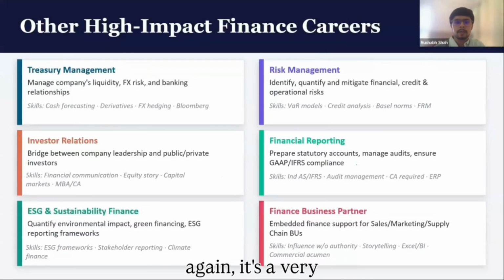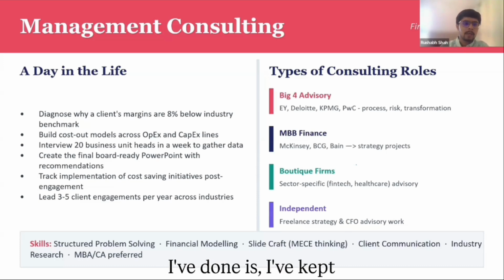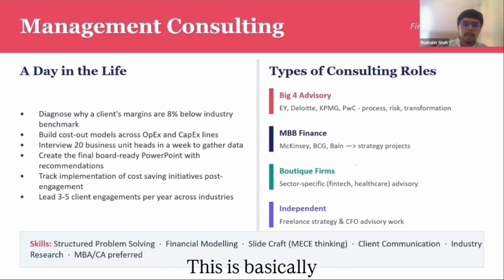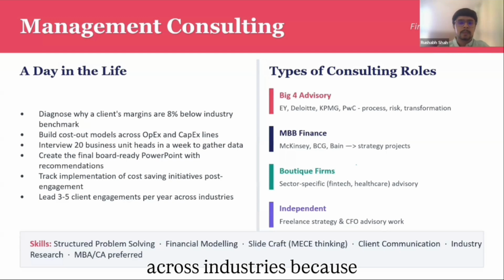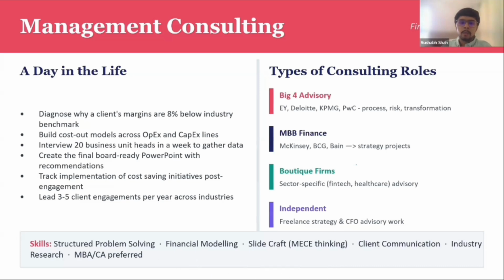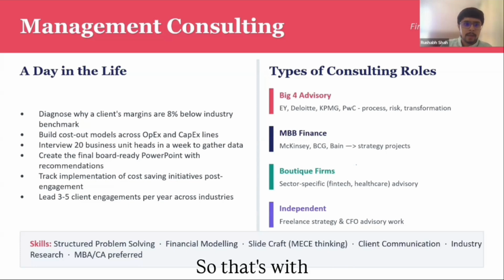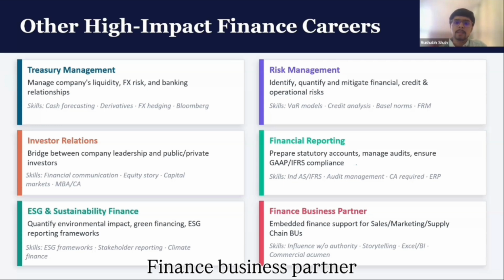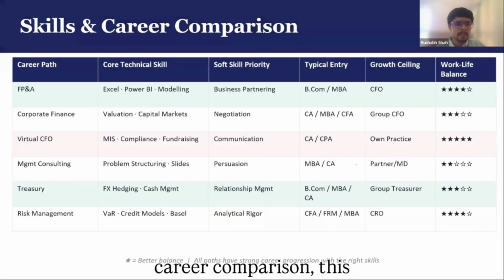The Ultimate Finance Career Guide: Core Skills, Roles & Career Comparison 📊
Ready to unlock the ultimate blueprint for a high-growth career in finance? 💼✨
Welcome to the final part of our masterclass series on building a highly successful career beyond traditional Equity Research and Investment Banking. In this video, we break down Management Consulting and explore hidden, high-impact career domains- from Treasury Management and Risk Analysis to Finance Business Partnering.

Here is a look at what we cover in this finale:
A Day in the Life of a Consultant: Diagnosing profit margin gaps, building cost-out models (OpEx & CapEx), and presenting to boards.

The Consulting Landscape: Navigating Big 4 Advisory, MBB Finance, Boutique Firms, and Independent Strategy.
The Master Skills Matrix: A complete comparison of work-life balance, growth ceilings, and technical skills across FP&A, Corporate Finance, and Risk Management.

The 4-Step Roadmap to Break In: Certifications (CA/CFA/MBA), building real-world skills, targeting firms, and crafting a powerful value-driven narrative.

💬 We also discuss an insider's look at what hiring managers actually search for during interviews- focusing entirely on deep analytics and compelling storytelling.